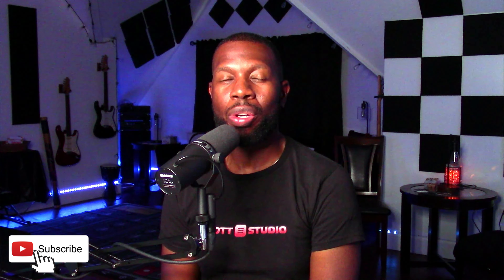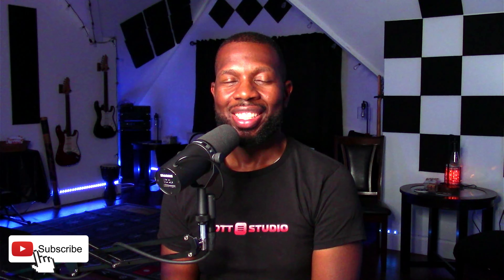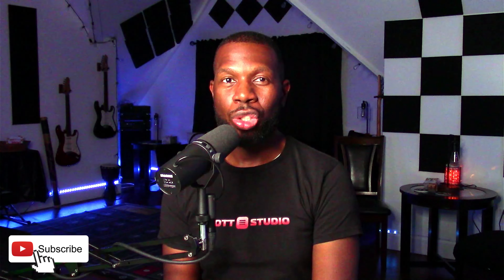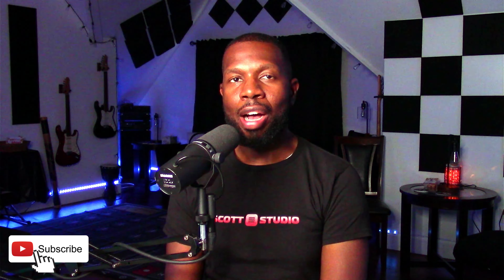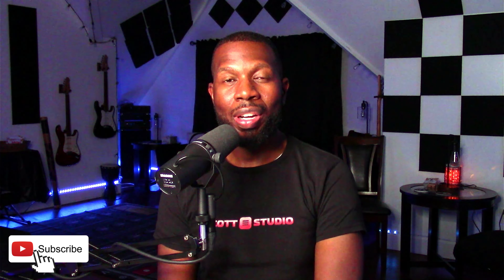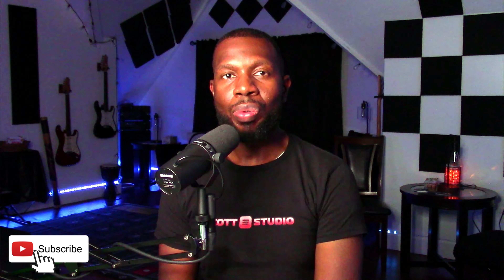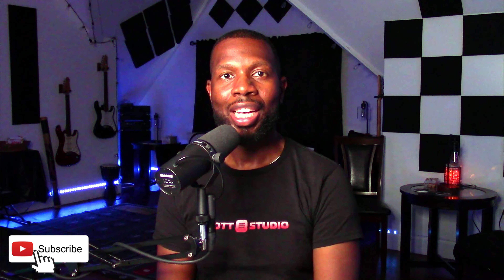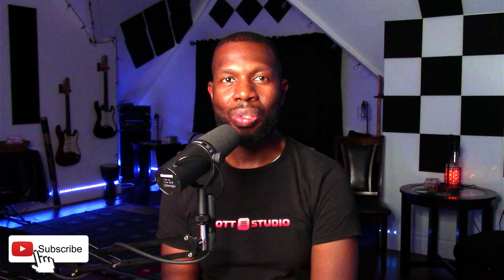Worship Vocalist Tip #3-Did You Breathe? | Scott Studio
Consider supporting our ministry by clicking the virtual tip jar below!